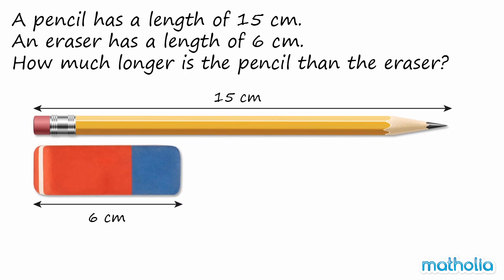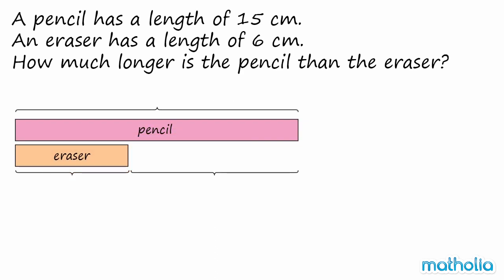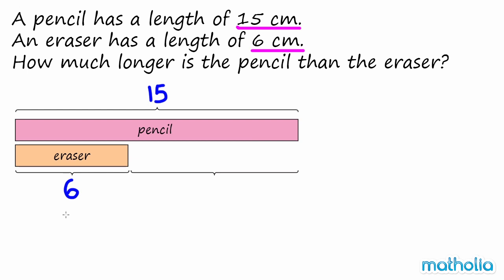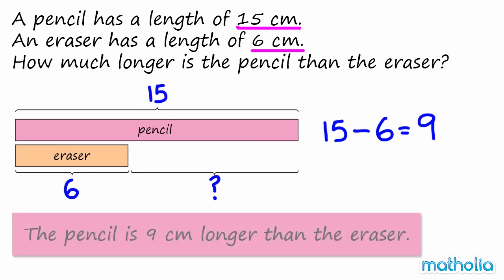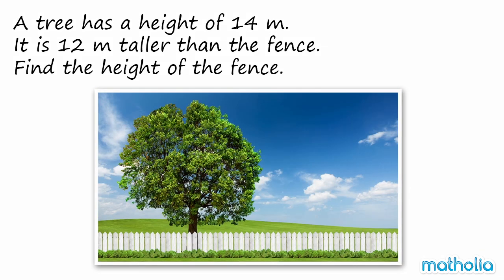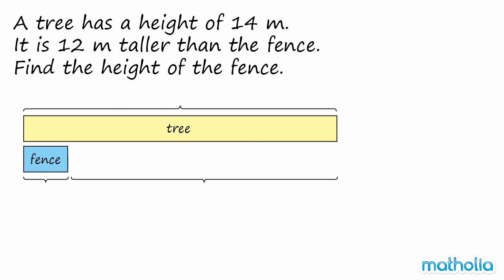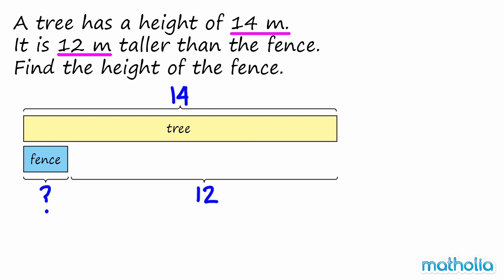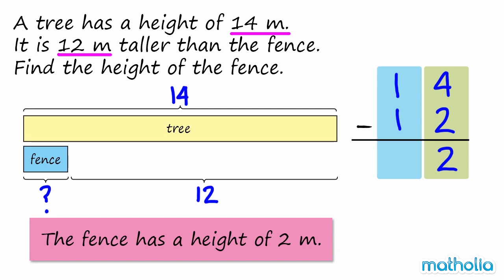Word Problems With Bar Models - Subtraction of Length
Matholia educational maths video on word problems with bar models - subtraction of length

Learning Targets:
Students will be able to solve word problems with bar models about subtraction of length.